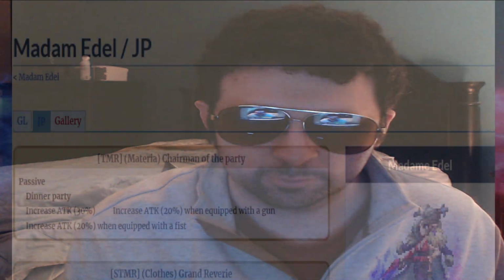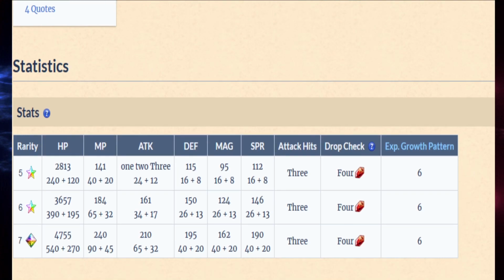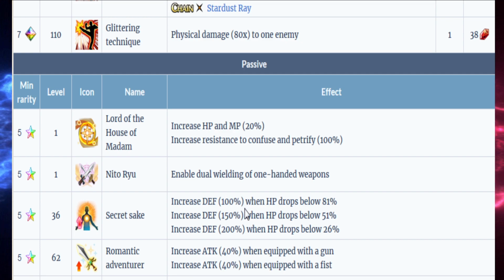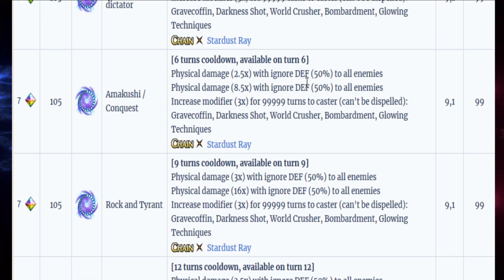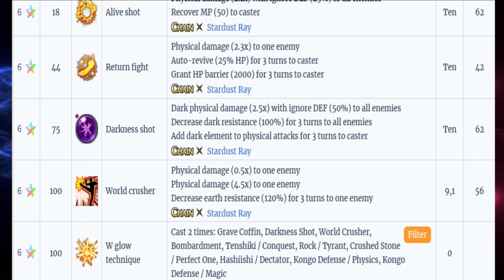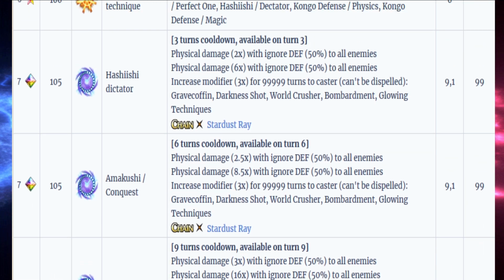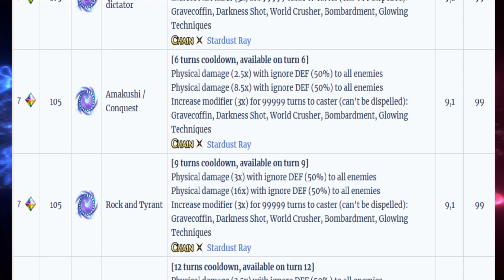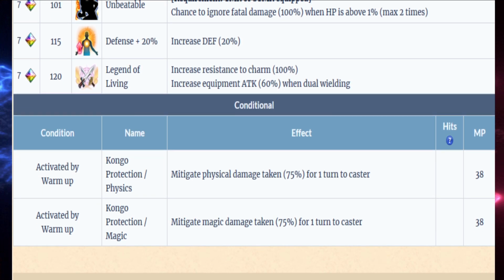Madam Edel: A Whale's Review Unit Review Final Fantasy Brave Exvius Global | FFBE GL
Here's what many have been waiting for! My down the middle review of Madam Edel. I go over her pros and cons, and at the very end I'll give my opinion.